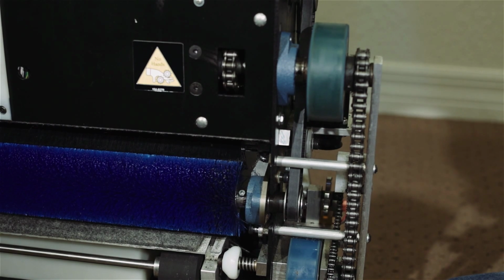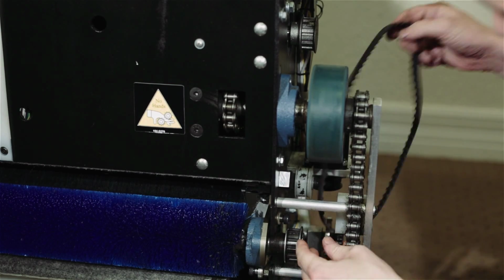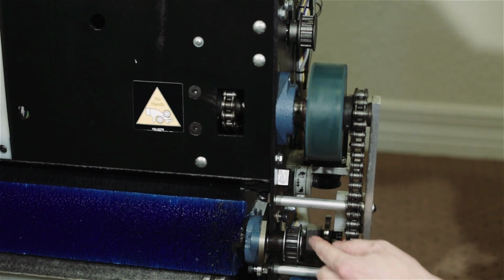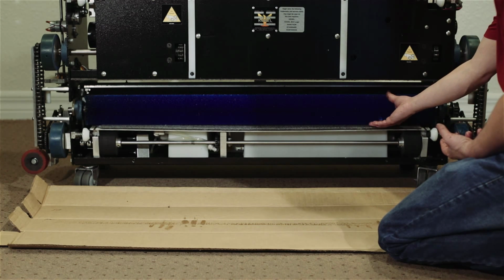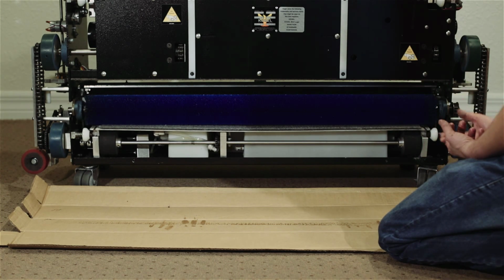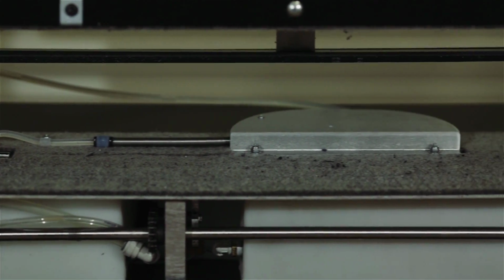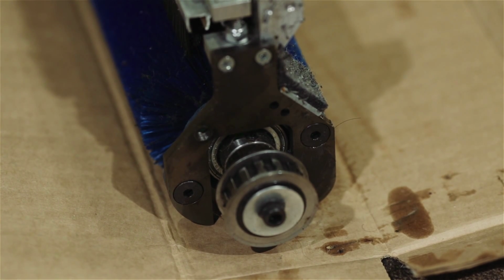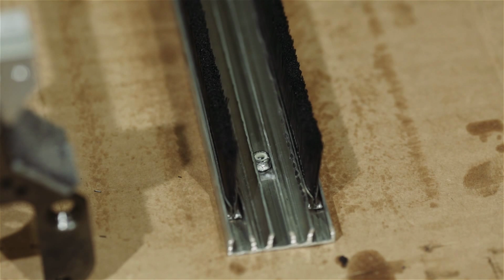Replacing the Transfer Brush (Kustodian ION Sport / Kustodian Walker Sport)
A step by step tutorial of how to replace the transfer brush on a Kustodian ION Sport and  Kustodian Walker Sport.